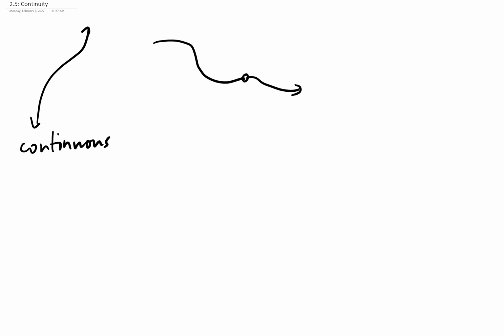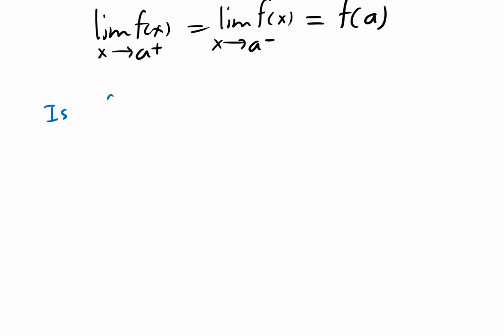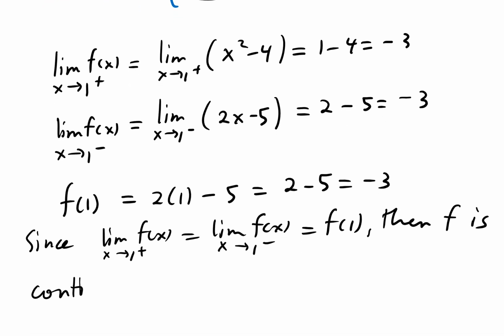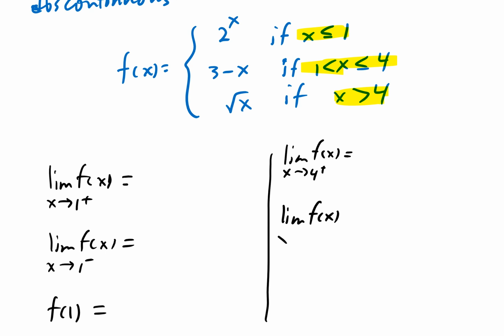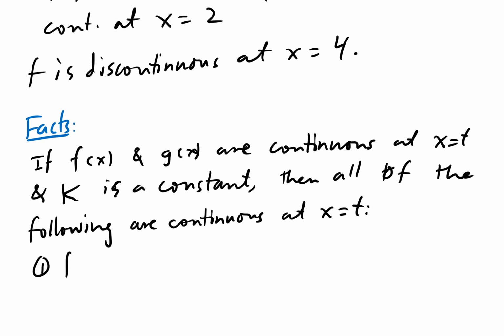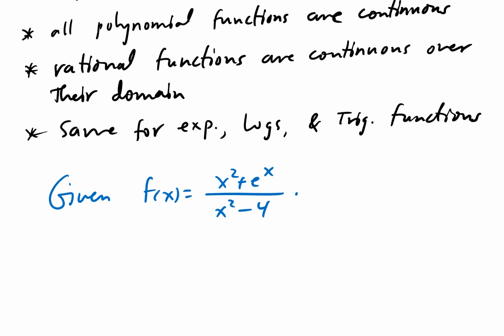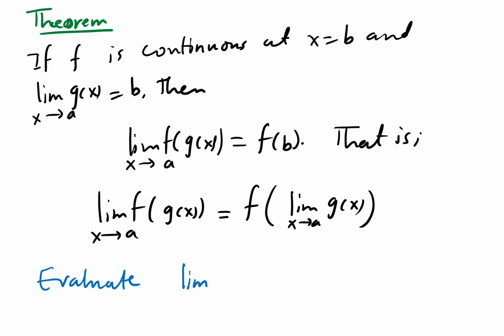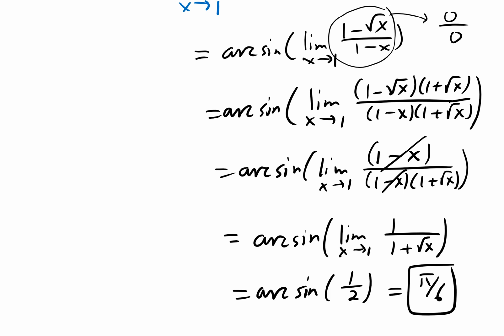Math 3A Section 2.5 Continuity